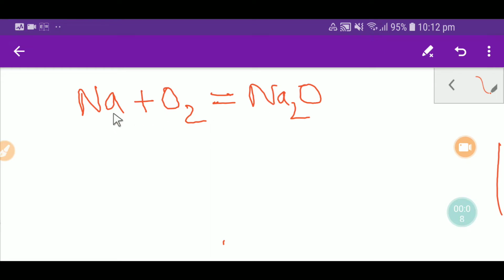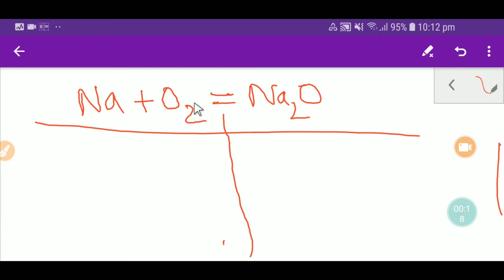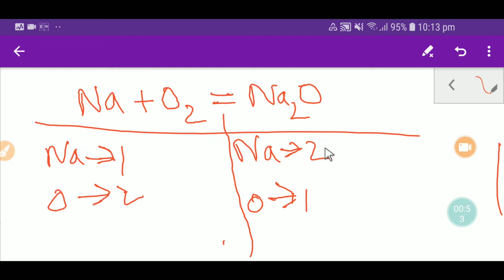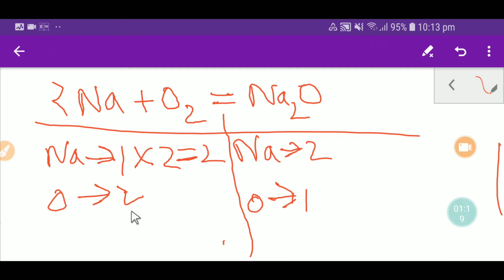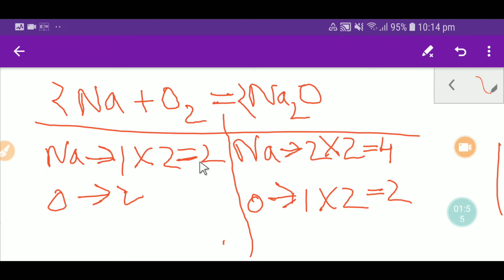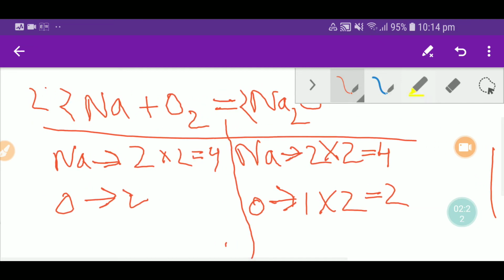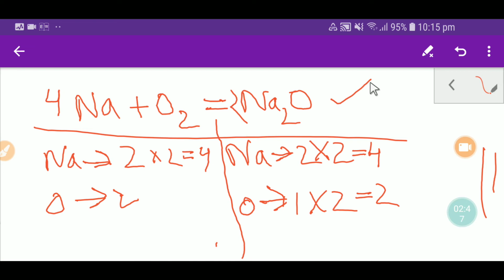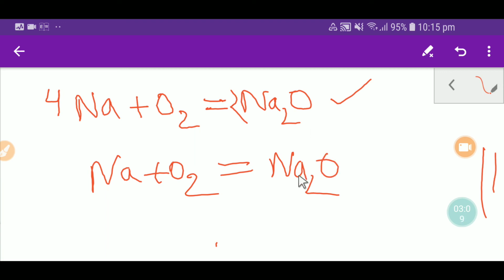Na +O2=Na2O Balanced Equation||Sodium plus Oxygen=Sodium oxide Balanced Equation